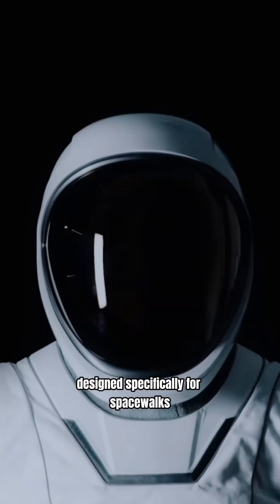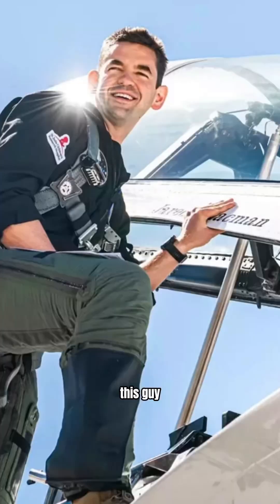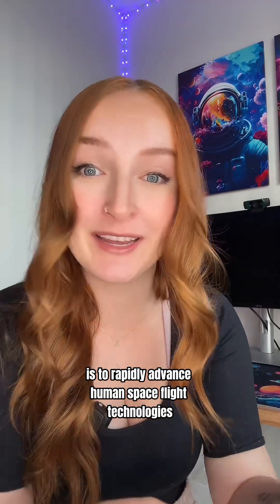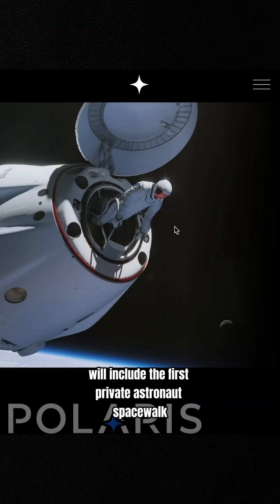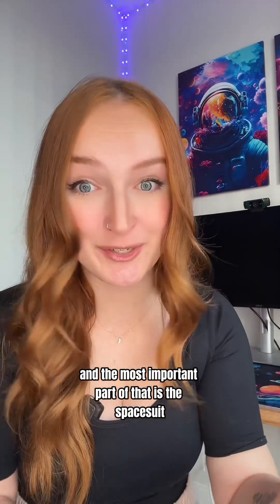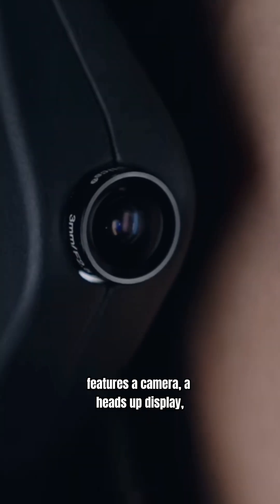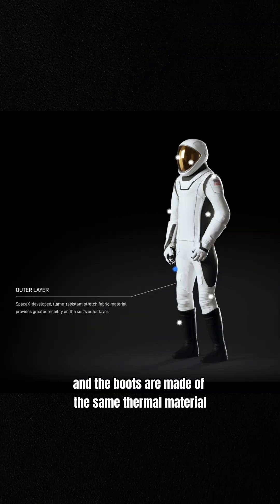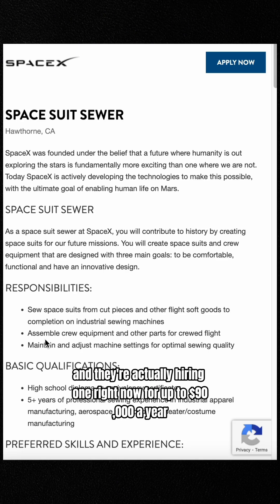New SpaceX spacesuits for CIVILIAN space walks 😱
SpaceX revamped their space suits to enable extravehicular activities (EVAs), aka space walks. These suits will be debuted in the upcoming Polaris Dawn mission this summer, featuring the first private astronaut space walk. The new suits include a specially coated visor for thermal protection and sun shielding, a heads up display and camera on the helmet, flexible joints for mobility, and special thermal protective materials. They hire space suit sewers to make these and have an open job opportunity right now!